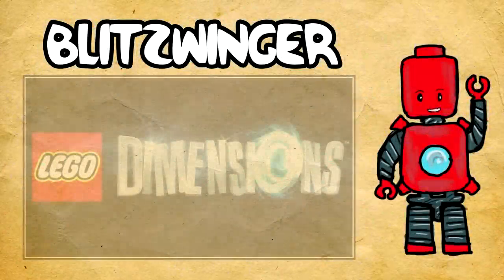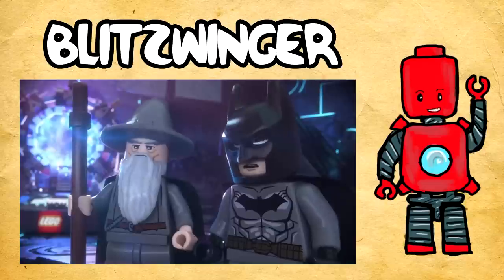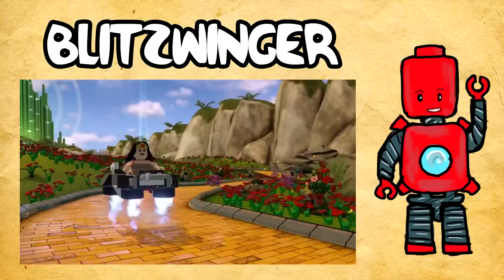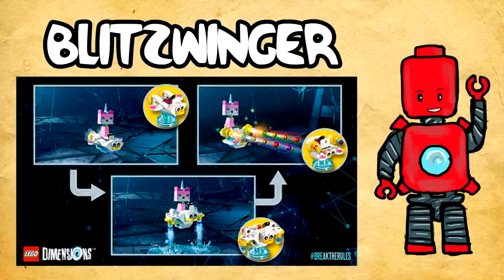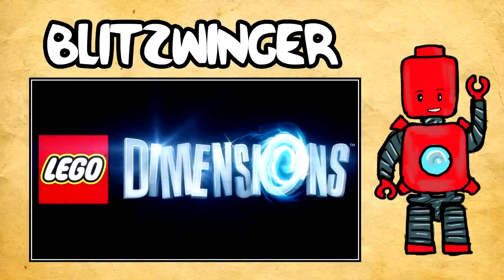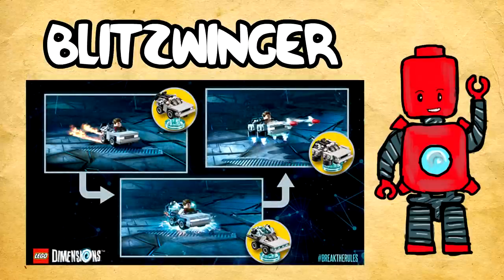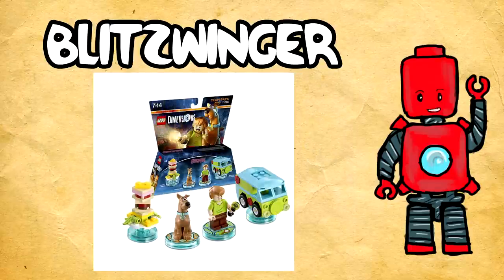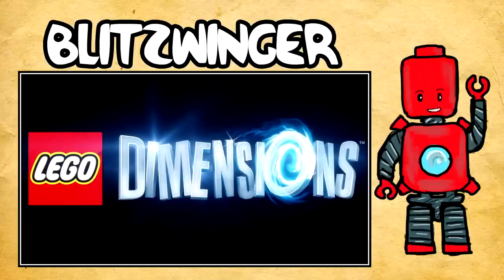LEGO DIMENSIONS - NEW TRAILER! NEW PACKS! NEW THEMES!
Thank you for rating and commenting below,
it is always appreciated :-D